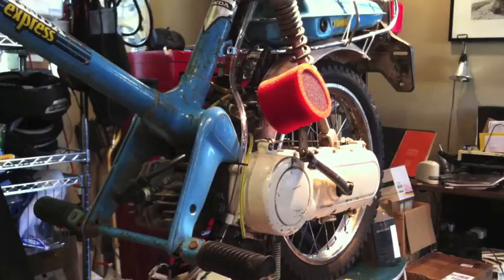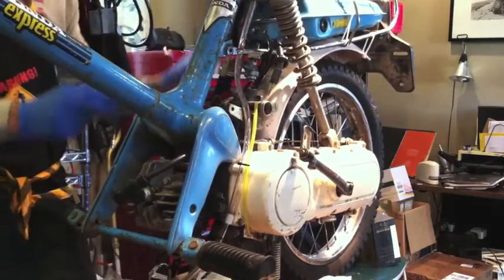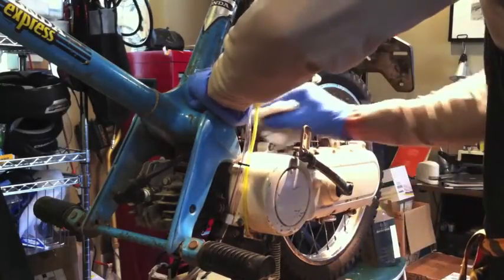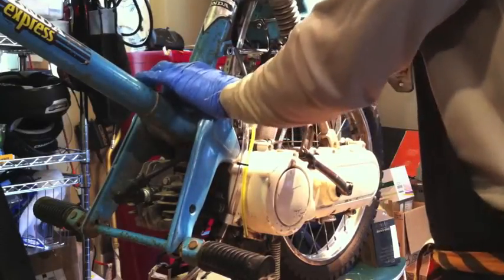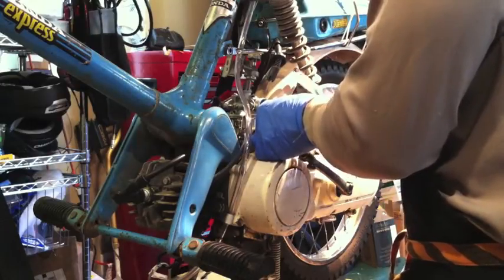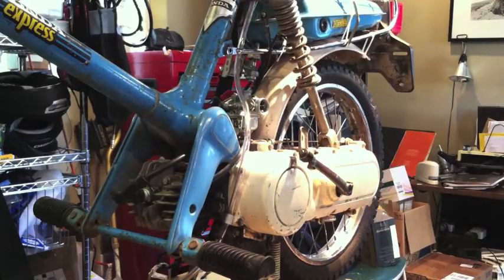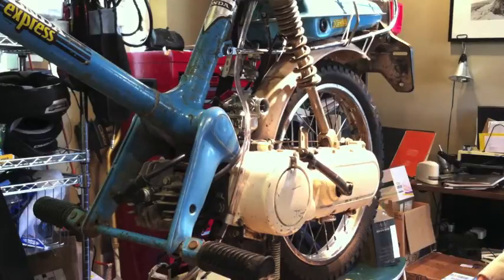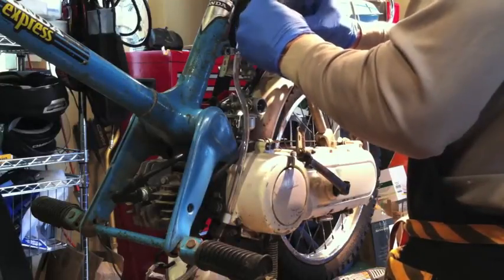Honda Express Replacement Carb Installation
I go through installation process for replacement carb on a 1980 Honda NC50 Express.  Thanks to Tony B for putting me onto this carb solution.